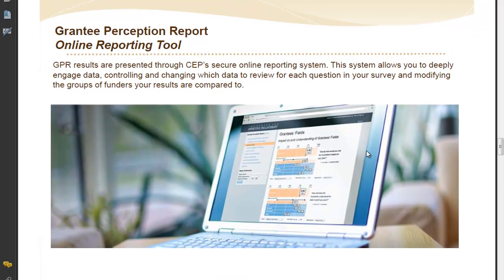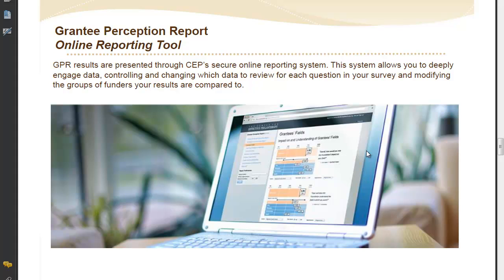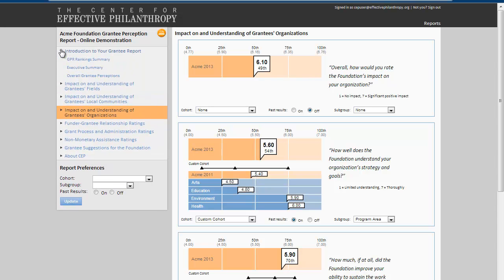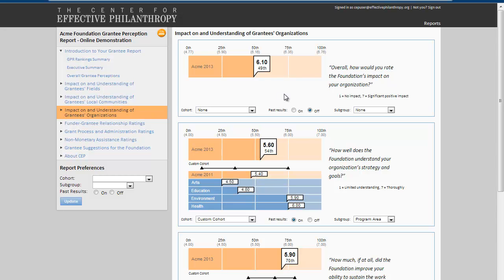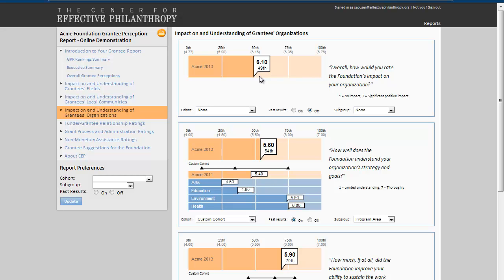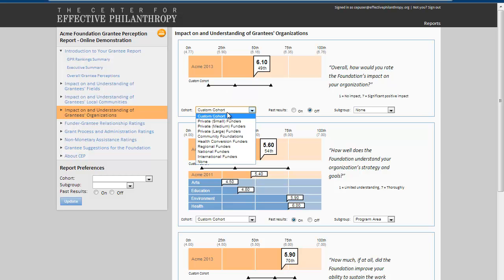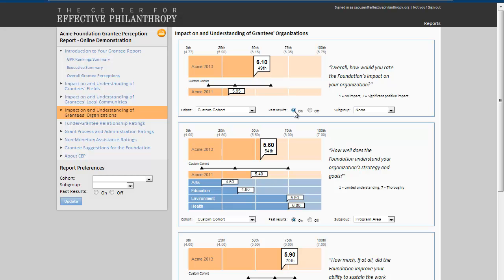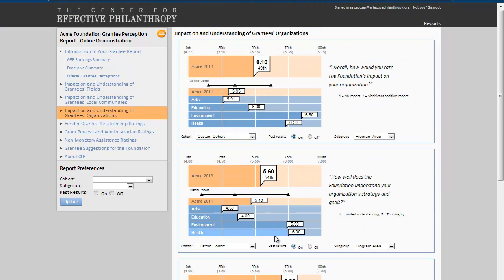Online Reporting System demo from CEP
CEP's Austin Long shows the features of the new online reporting system that we've developed for our assessment tool subscribers.